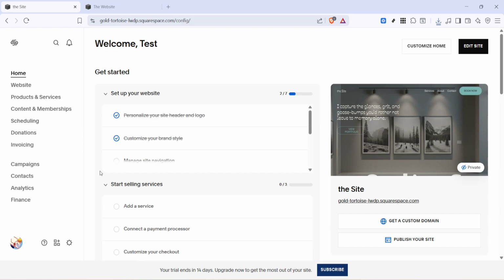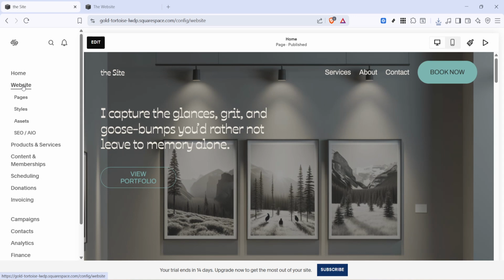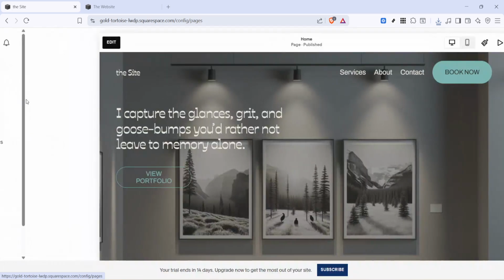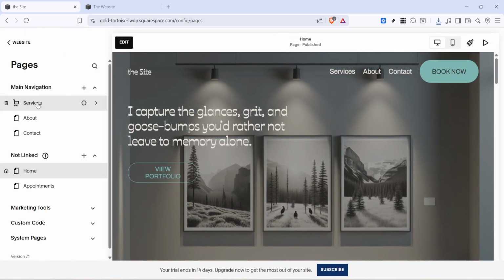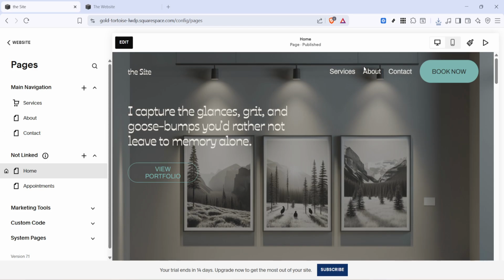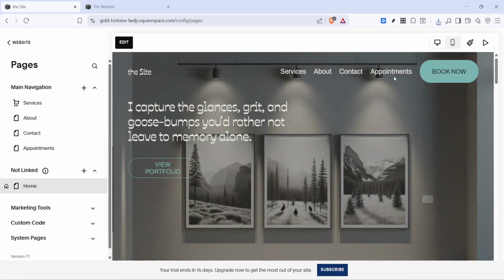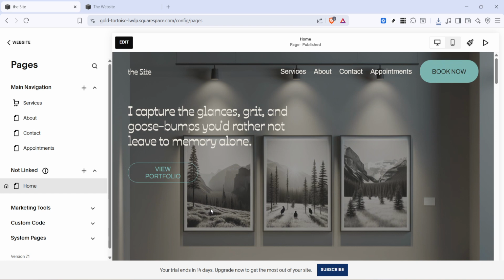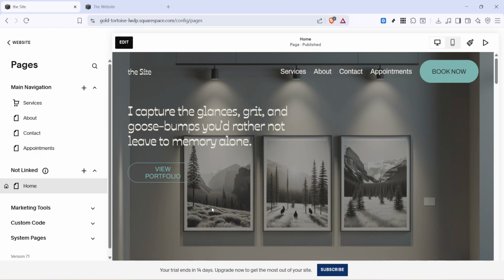How to Move A Page From Not Linked & Make it LIVE in Squarespace (Step By Step 2026)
How to Move A Page From Not Linked & Make it LIVE in Squarespace